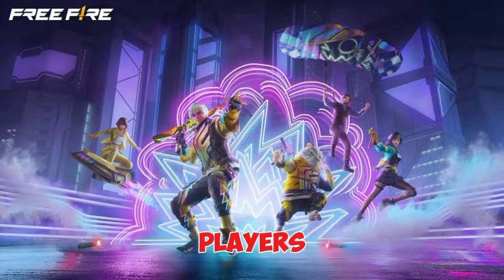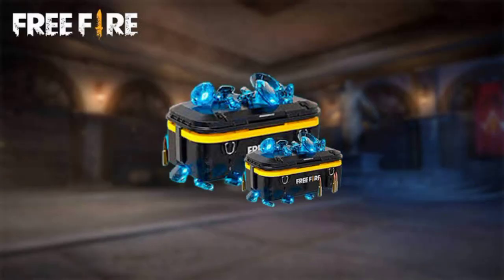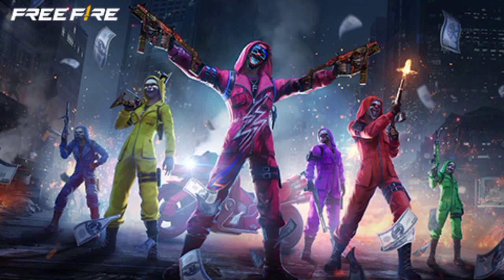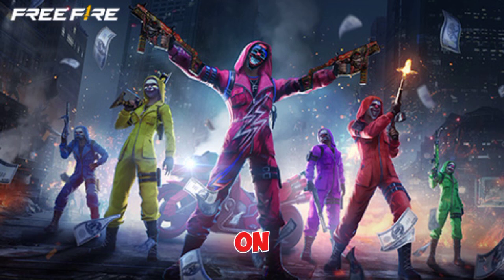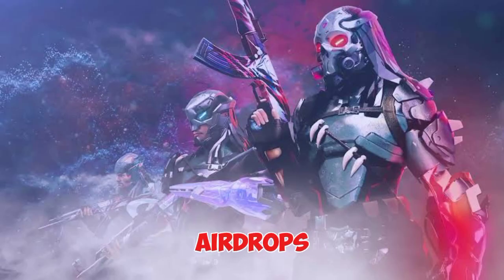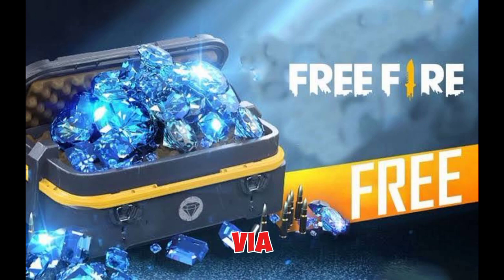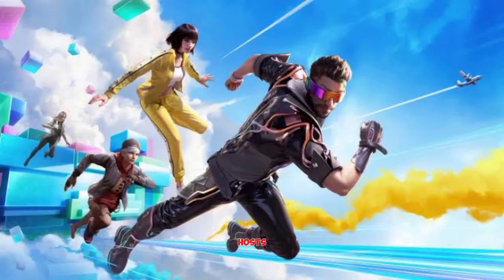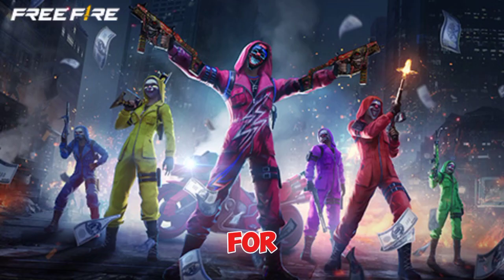how to get free fire diamond for free trick#freefire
how to get free fire diamond for free

hey all it's channel for news updates of all channels world wide it convey to you all the perfect information and knowledge and news related to all field like time affairs gaming world film industry
 on this channel you will see

film industry updates
gaming videos
geography
knowledge videos
News world wide
Pakistani news
Education information
Etc
inshallah help me for growing

like_subscribe_share .